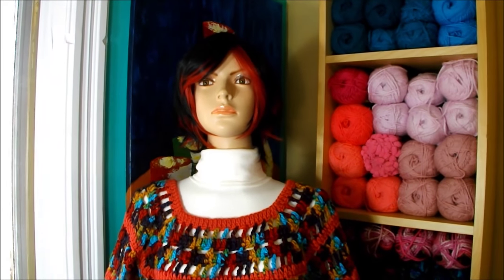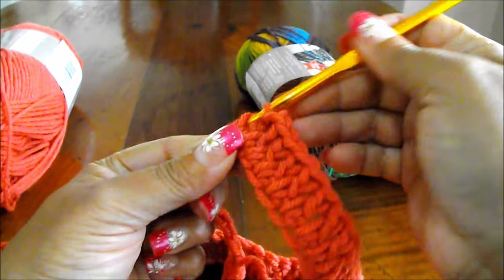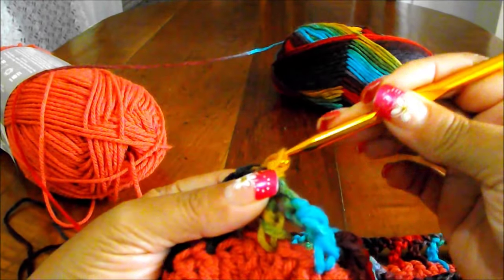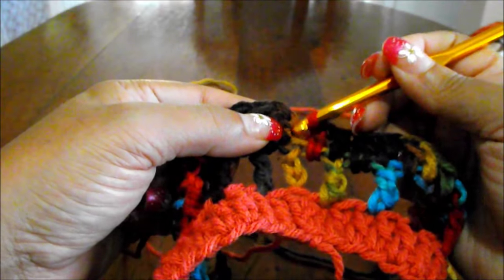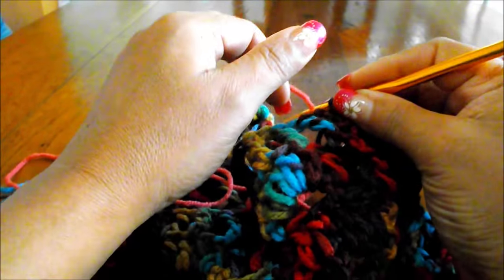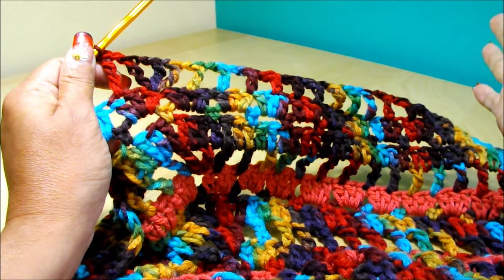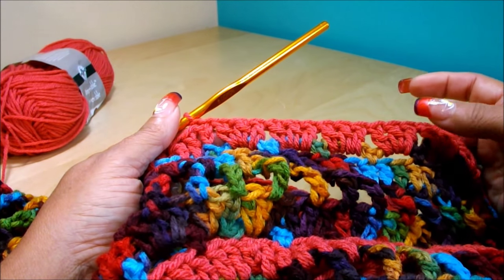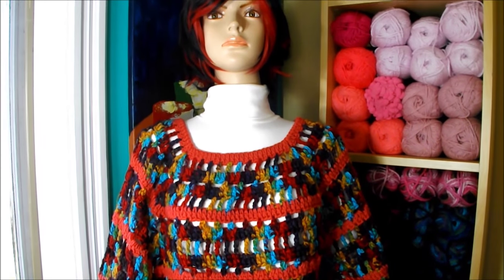Crochet Easy Poncho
Facil De seguir instrucciones.